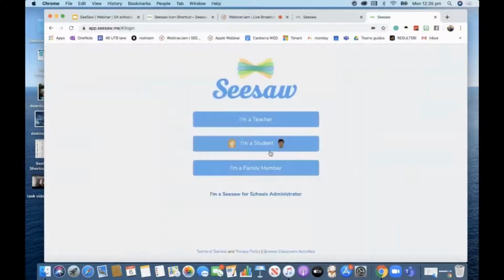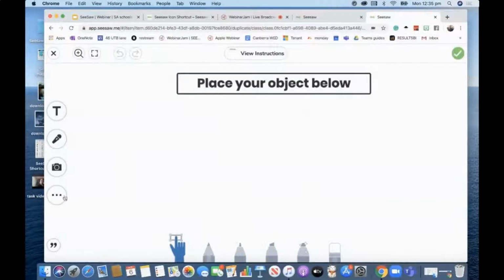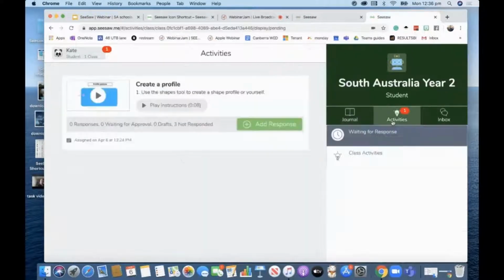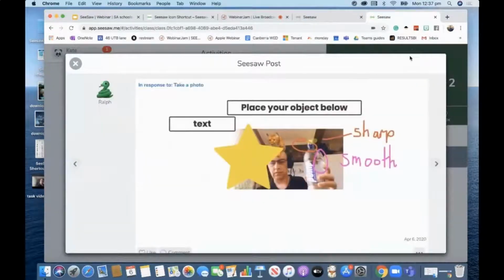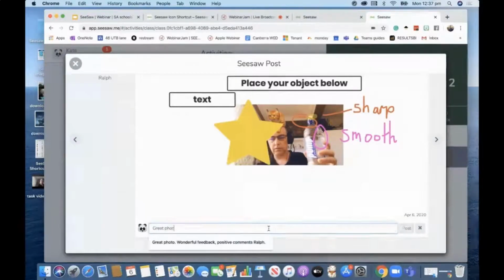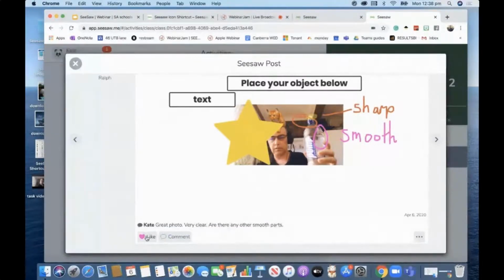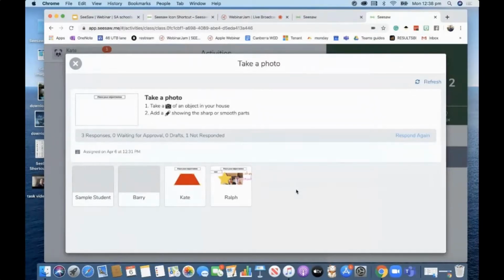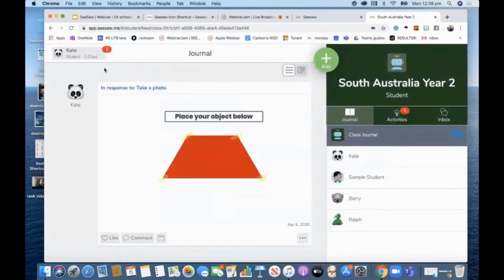Using SeeSaw To Empower Remote Learning: Ask students to give feedback to other students